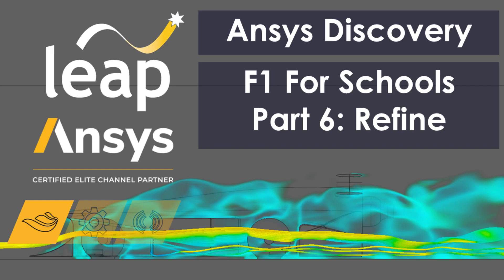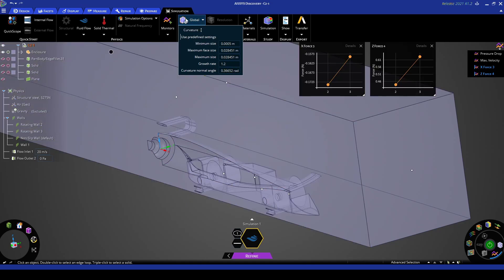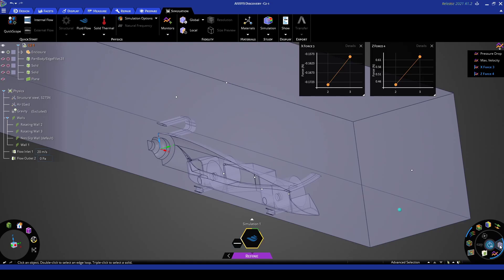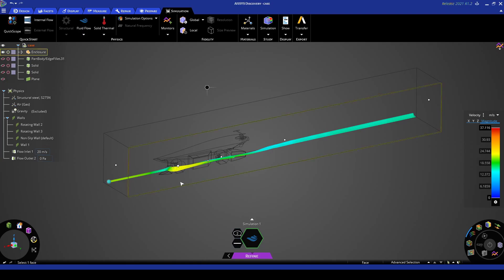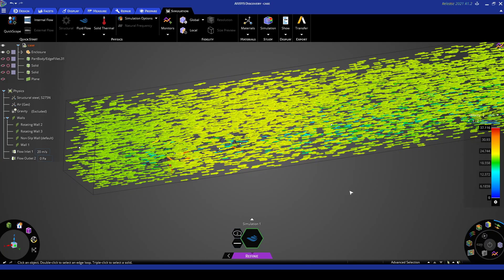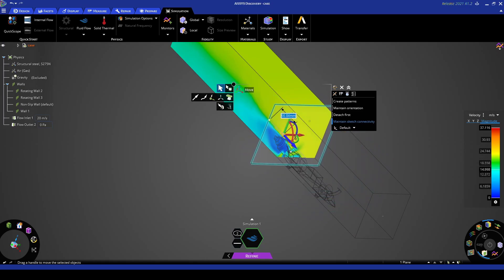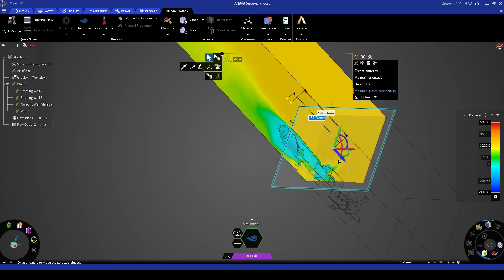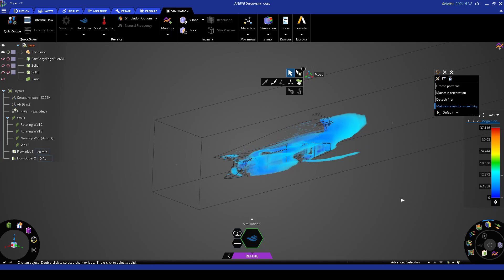Refine Mode Demo-F1 For Schools-Part 6/6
The F1 for Schools video series touches on key Aerodynamic and Computational Fluid Dynamics (CFD) concepts in a series of lectures, accompanied with some demonstrations using Ansys Discovery.

Part 6 we will use the refine mode (CPU solver) to find the flow features around the car and compare the monitor points results with the GPU solver.

Australia : 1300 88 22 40
New Zealand : 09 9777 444